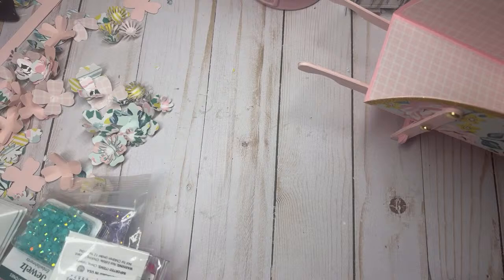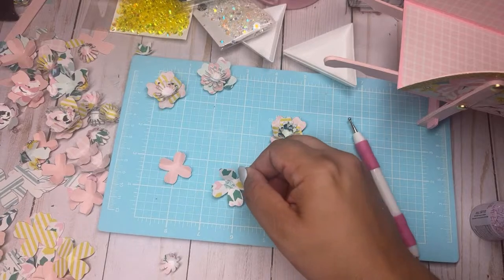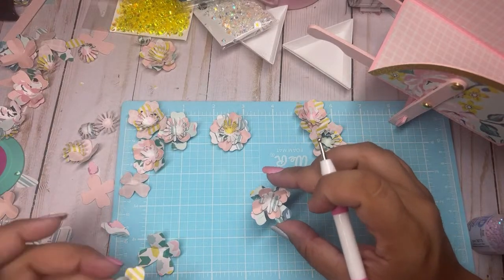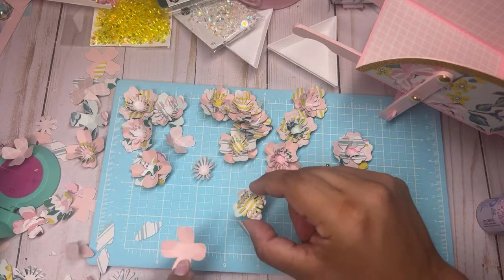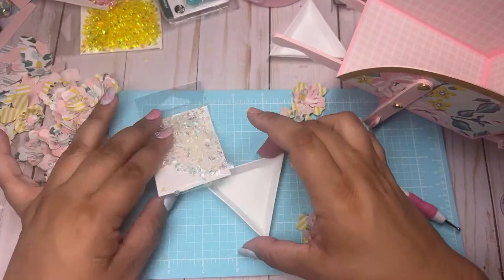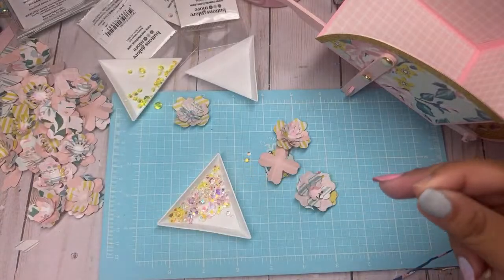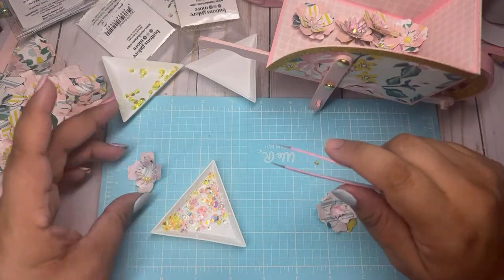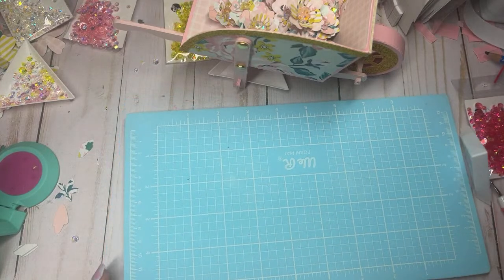Garden Party Embellishments- 3D wheel Barrel and flowers